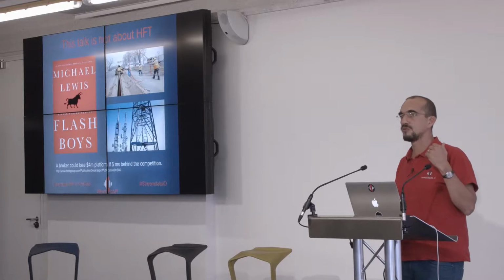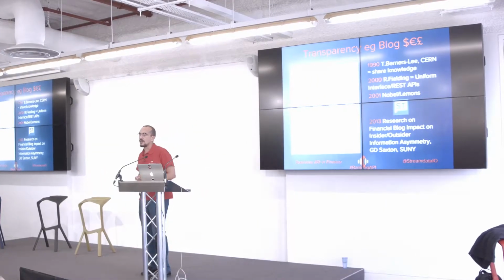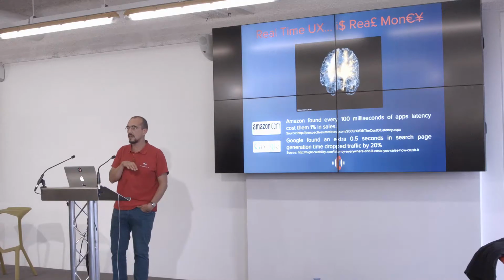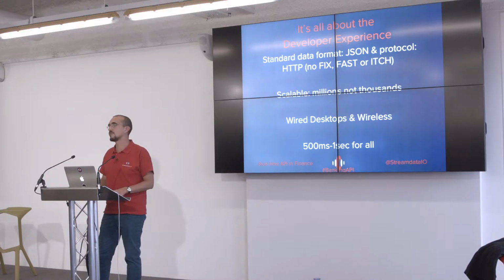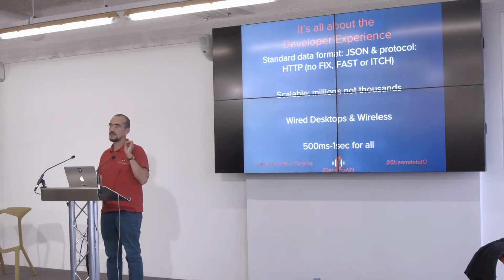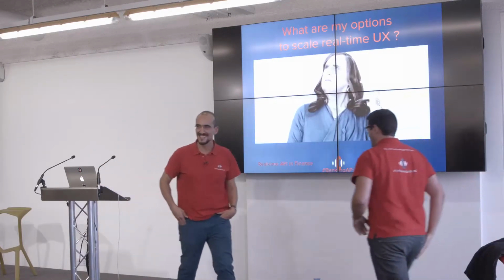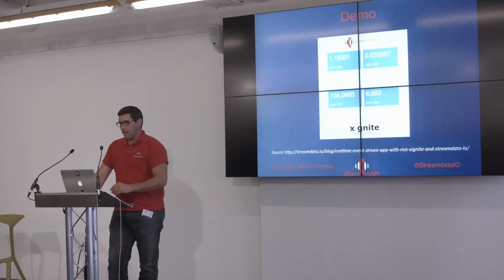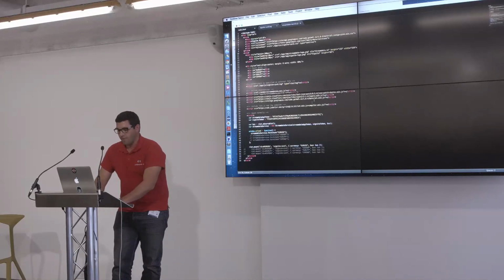Eric Horesnyi, Allan Denis - Real-time APIs for Fintech